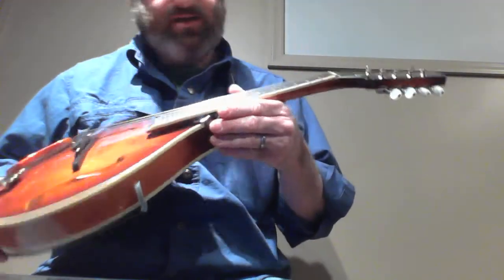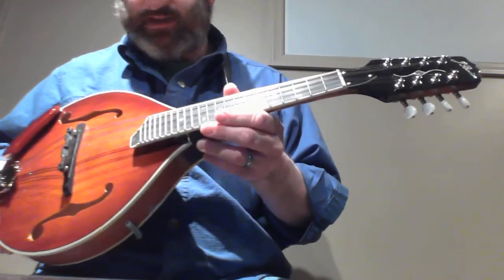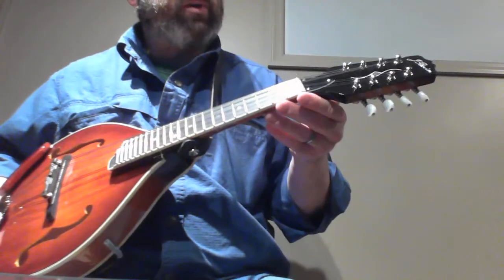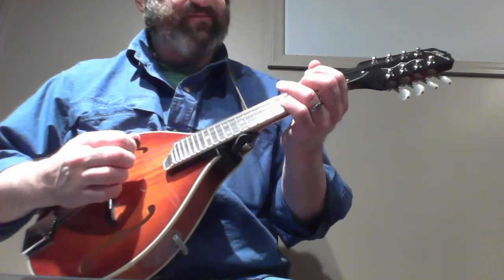JBovier A5X Sound Test